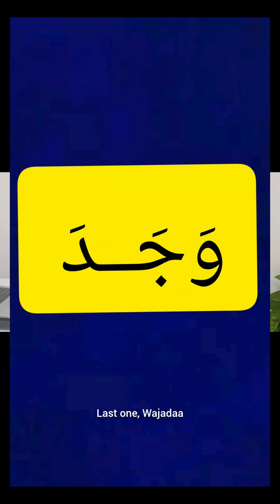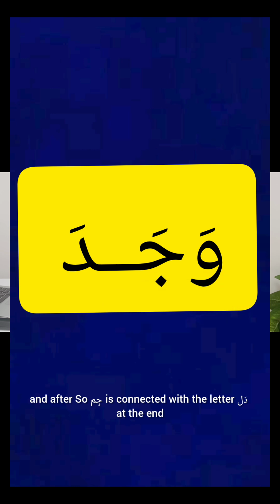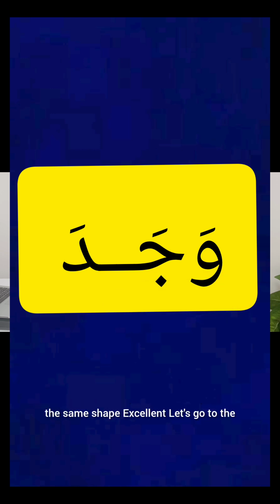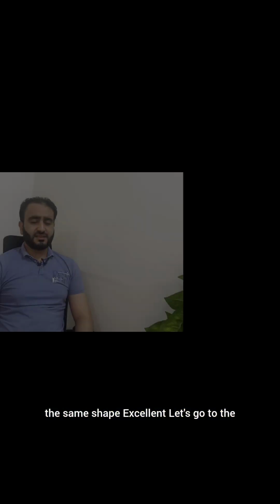5 Arabic and Quran Recitation Course For beginners how to read and write د, ذ, ر، ز ا و with Fatha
3_Master Arabic reading and writing: ب, ت, ث with Fatha - Step-by-Step Lessons"level 1""Learn the Arabic Language and Explore the Quran Online

Improve your Arabic skills and deepen your knowledge of the Quran with our comprehensive online courses : "

ArabicWriting